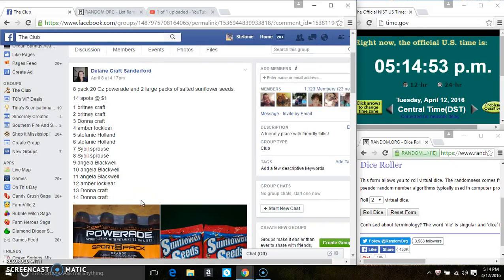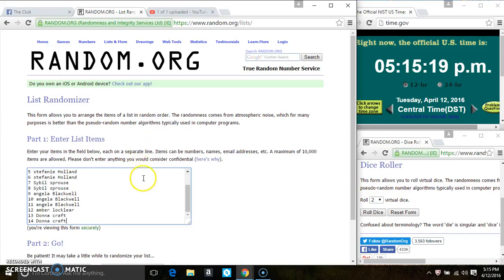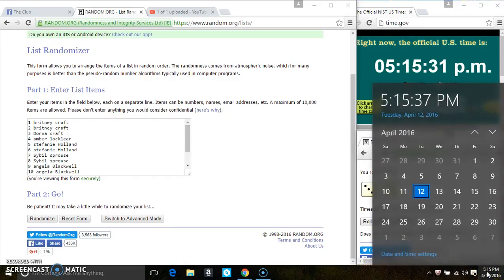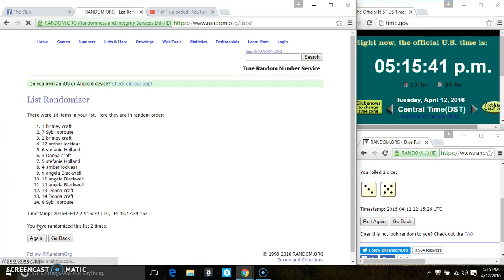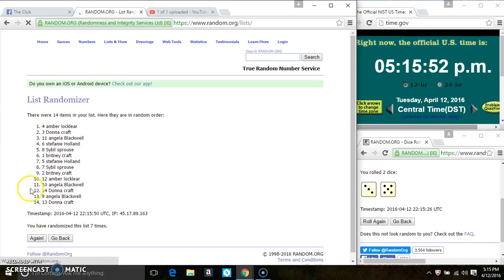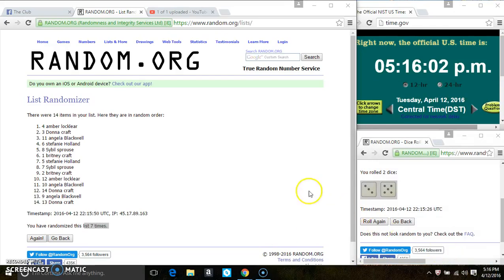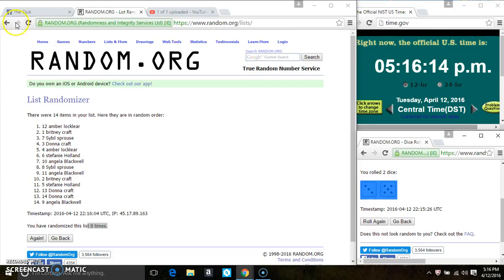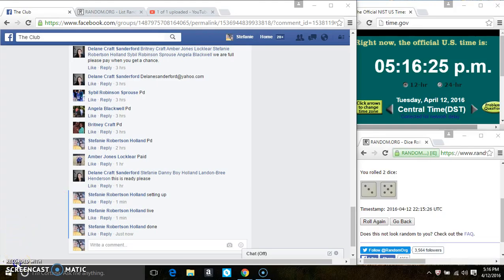Powerade and sunflower seeds